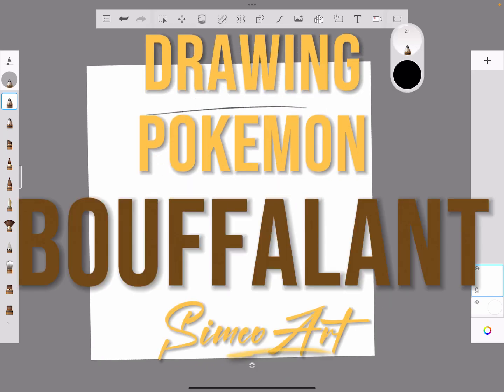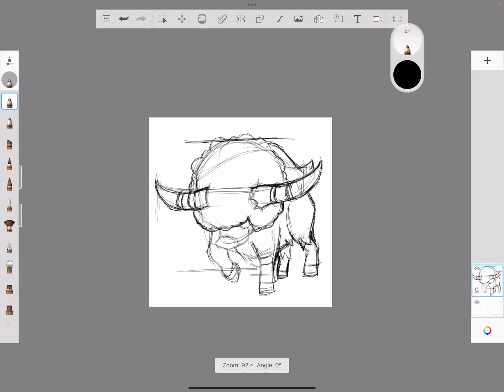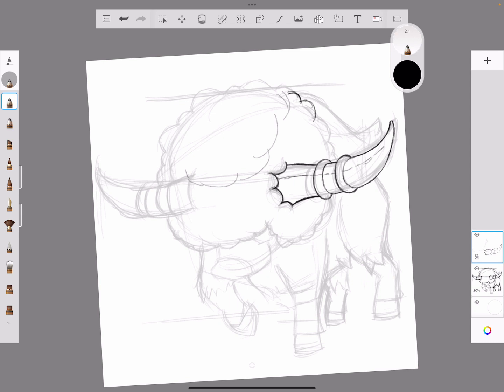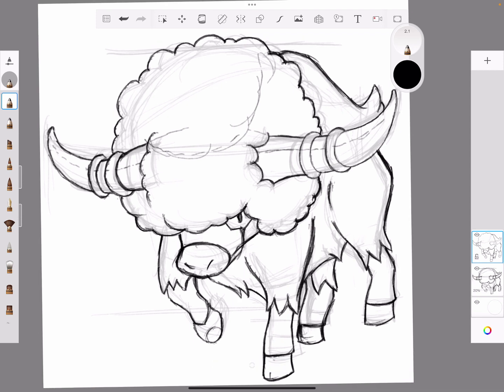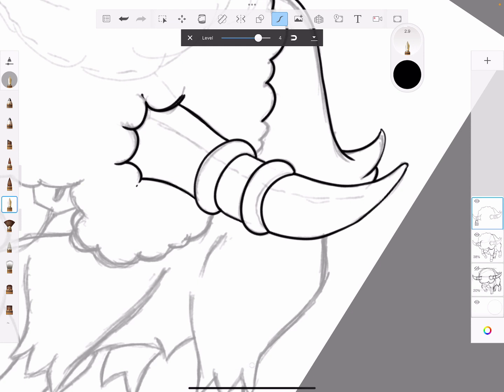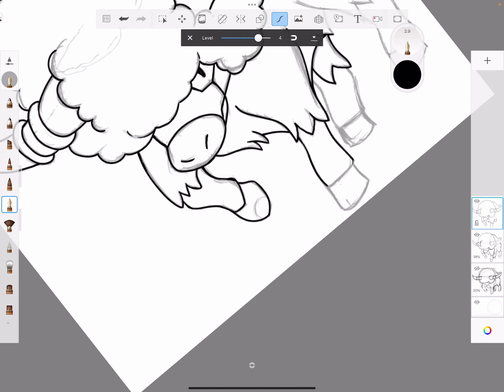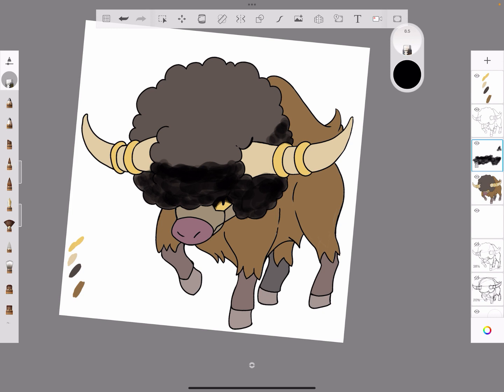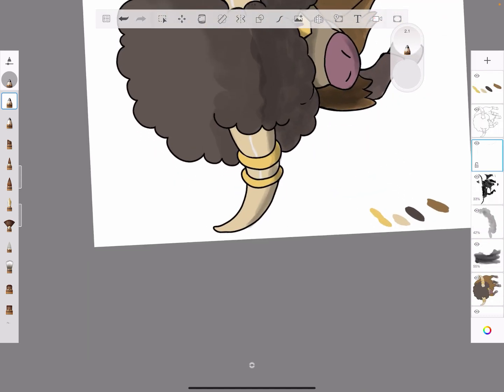CATCHING AND DRAWING BOUFFALANT | Mastering Pokémon Art Tutorial step by step draw along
Welcome, fellow Pokémon trainers and artists! In today’s exciting video, we embark on a quest to catch the elusive Bouffalant in Pokémon GO. But that’s not all—we’ll also dive into the world of art as we learn how to draw this magnificent creature step by step.

🔍 Catching Bouffalant: Join me as we explore the lush grasslands, tracking down Bouffalant’s habitat. Learn essential tips for increasing your catch rate, including circle locks, curveballs, and more! Whether you’re a seasoned trainer or just starting your Pokémon journey, these tricks will help you master the art of catching Bouffalant.

🎨 Drawing Bouffalant: Grab your sketchbook and pencils! I’ll guide you through the artistic process of capturing Bouffalant’s essence on paper. From its shaggy mane to those impressive curved horns, we’ll break down each detail. Whether you’re a seasoned artist or a beginner, this step-by-step tutorial will inspire your creativity.

🌟 Pokémon Art Adventure: Let’s celebrate our love for Pokémon through art! Share your Bouffalant drawings with the hashtag PokémonArtAdventure —I can’t wait to see your masterpieces!

🌐 Pokémon GO Community: Are you part of the Pokémon GO community? Connect with fellow trainers, share your catches, and discuss your favorite Pokémon. Let’s catch 'em all together!

Feel free to customize and use this title and description for your YouTube video. Happy drawing! 🎨🌟